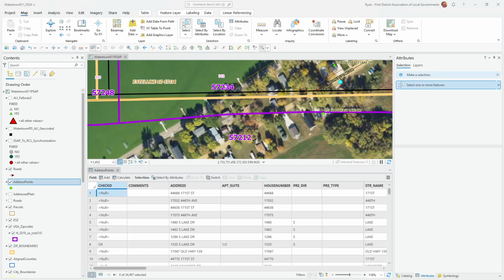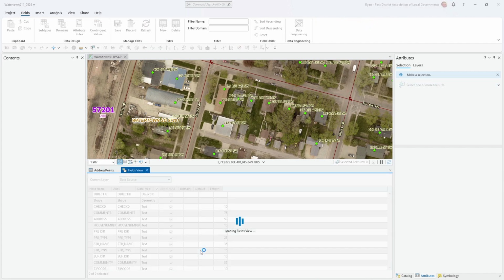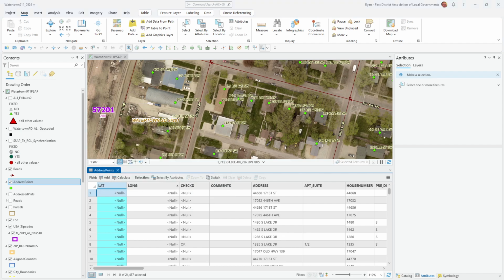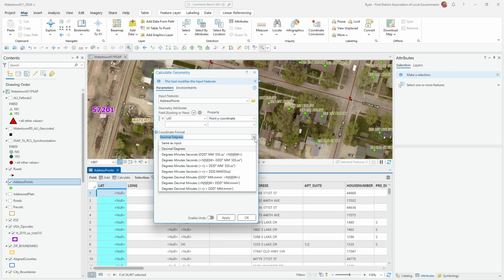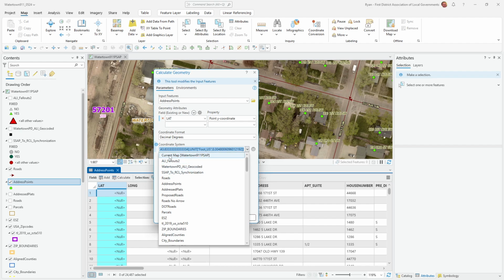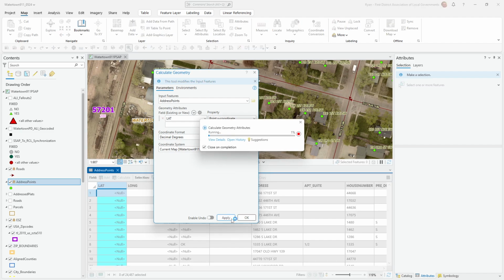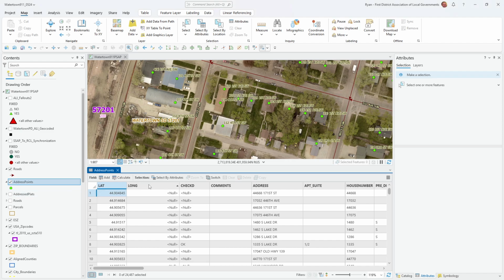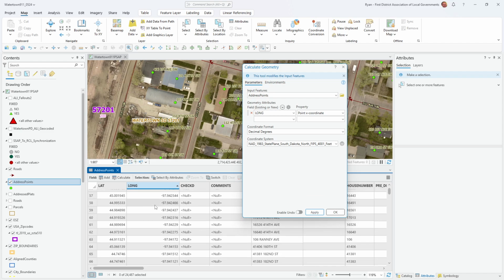Calculate Lat and Long for Point Data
Shows users how to add lat and long fields and calculate lat/long coordinates using the Calculate Geometry function in ArcPro